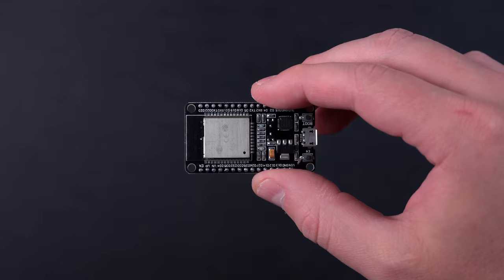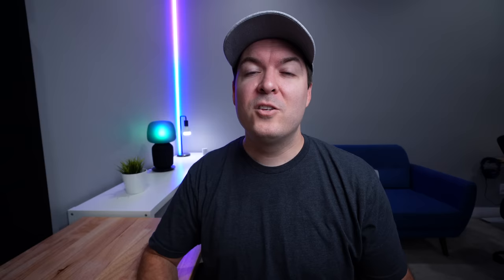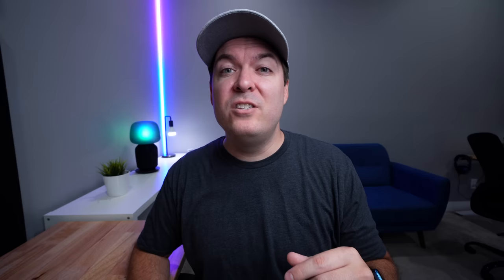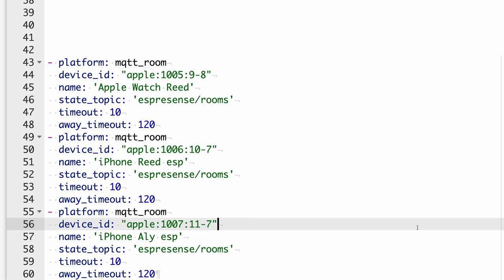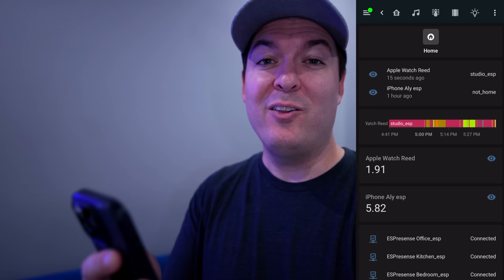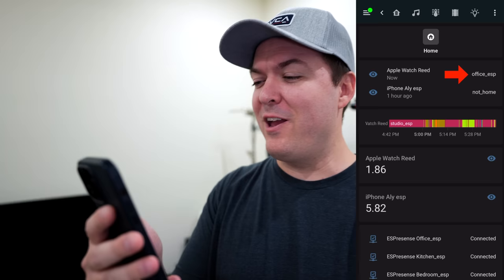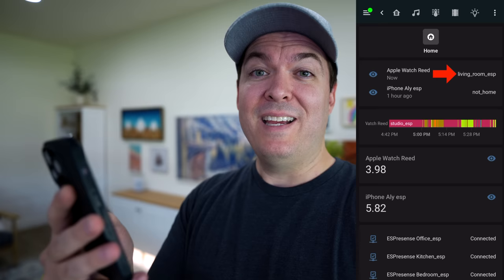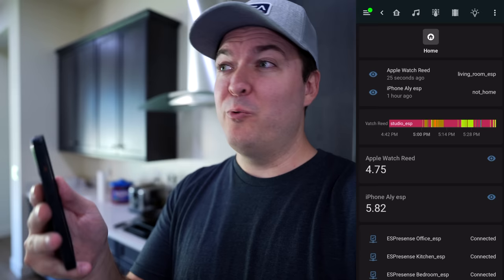I put this in EVERY room! Smart room detection 😲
I put ESPresense around my entire house! Now I can automate based on what room I'm in with my Apple Watch.

Micro USB cables (that transfer data)

If it says the WiFi doesn't connect, it might be a current bug so look for the device on your network and go to the IP address. Should be fine.

*Update* Use the IRK for Apple devices. Yes it can work without it but the IRK method is way more accurate.

Then create a sensor in Home Assistant with the Bluetooth ID